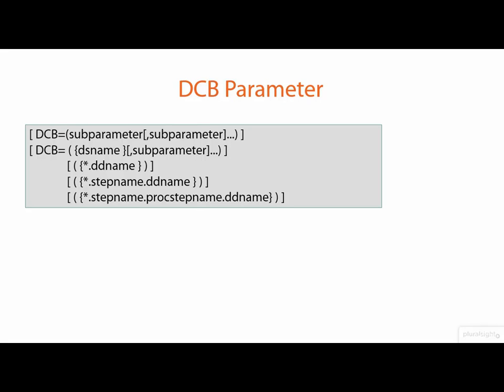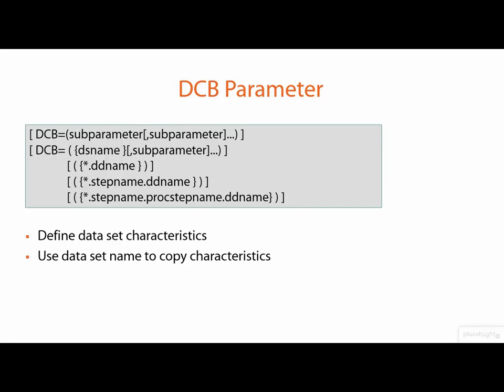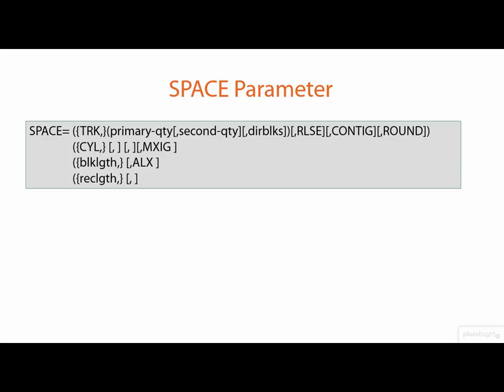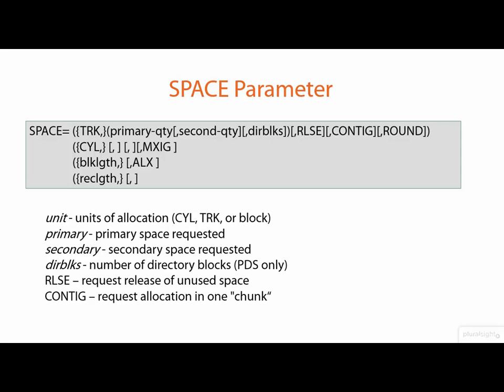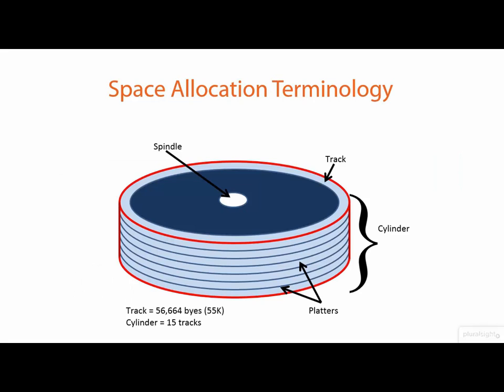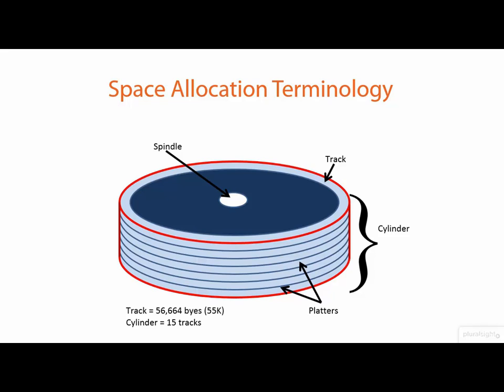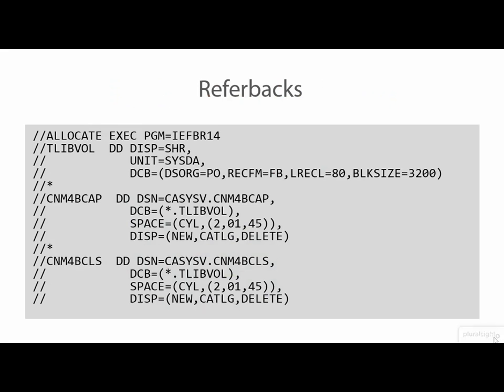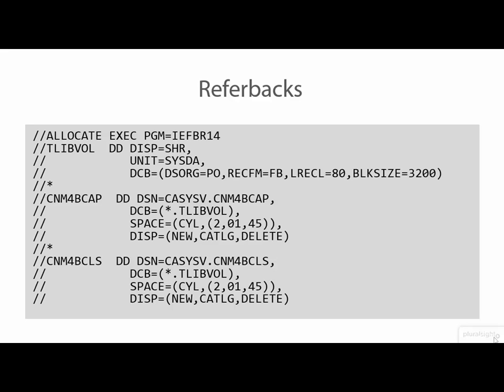04 05 DCB Parameter